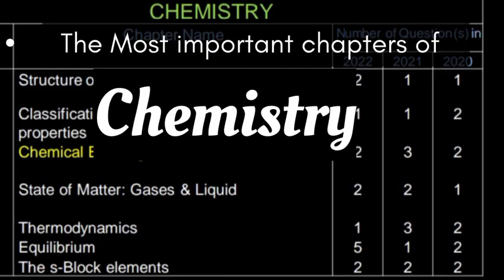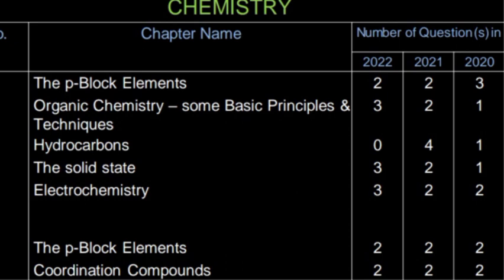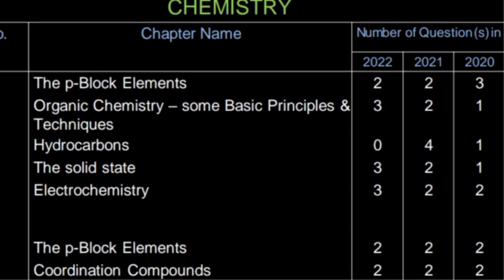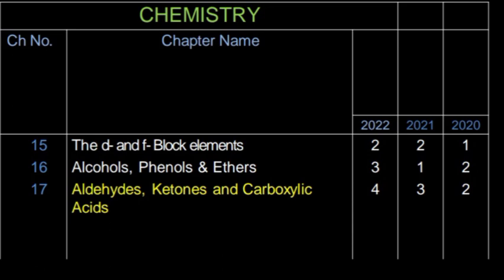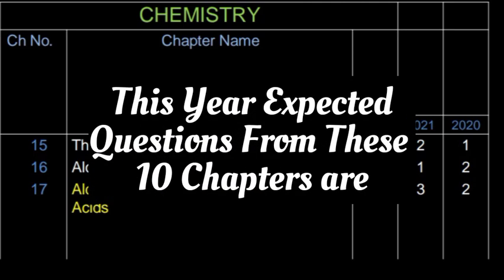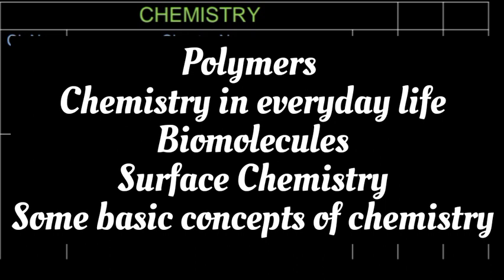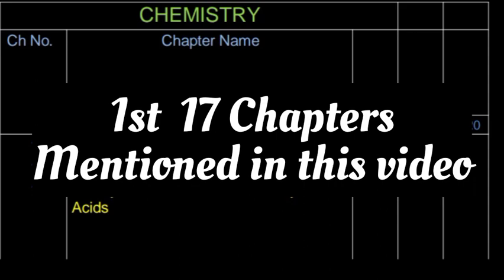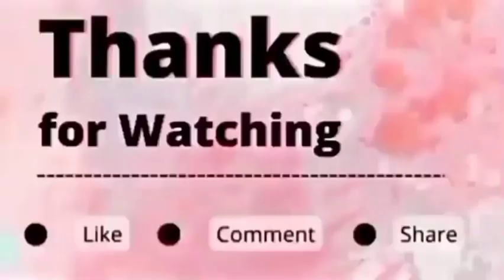NEET Chemistry Important Chapters 2023 / How to score 150+ in NEET chemistry / Do or Die Chapters